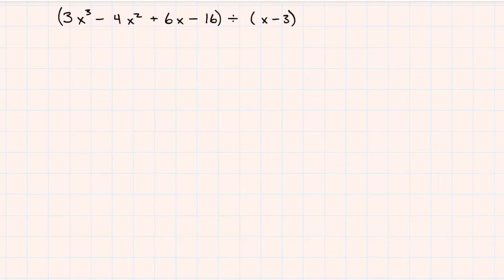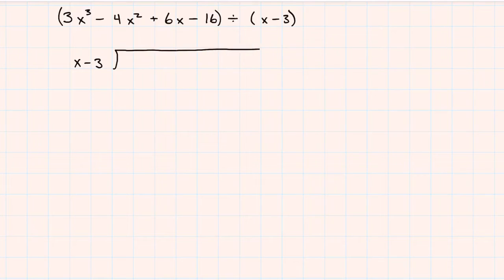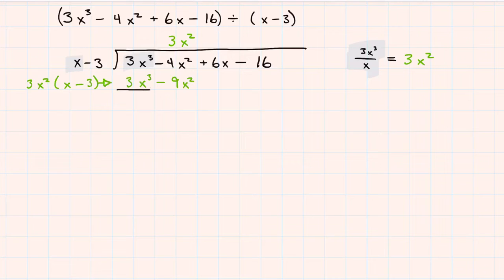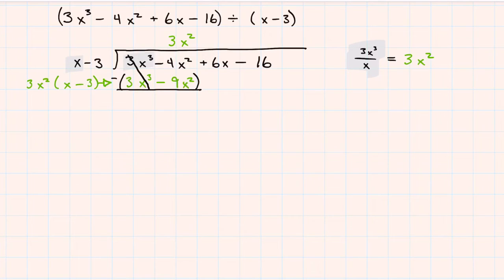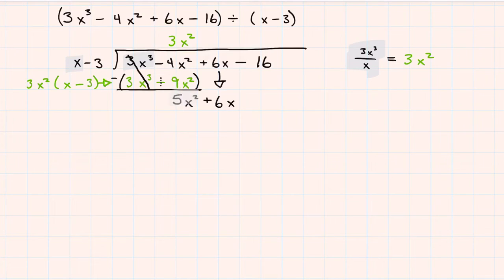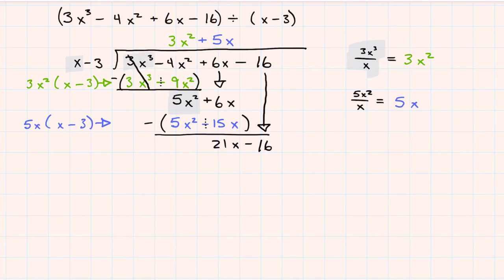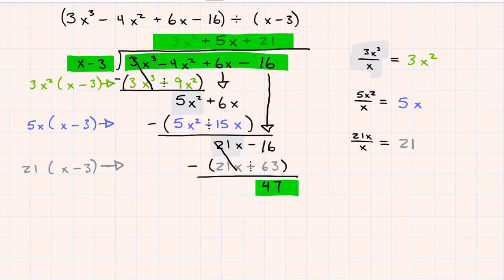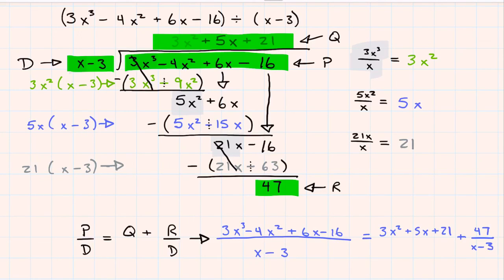12. Long Division with Polynomials Example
(3x^3 - 4x^2 +6x - 16) ÷ (x - 3)